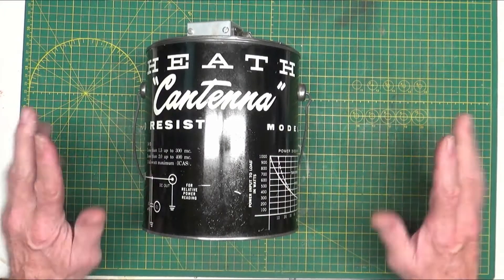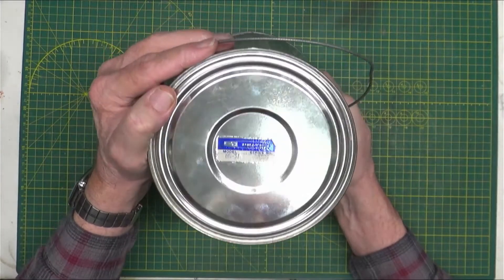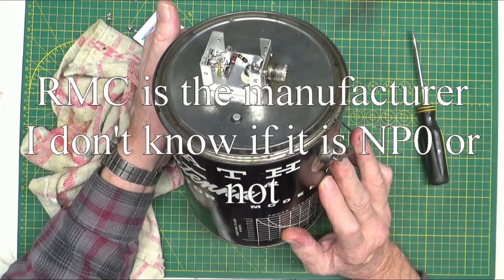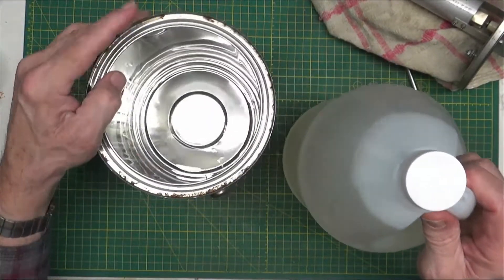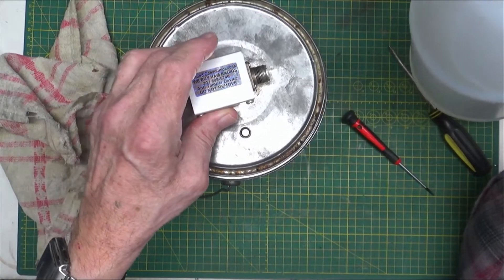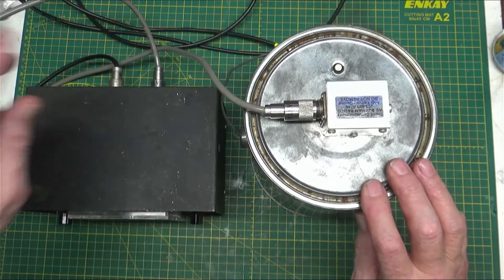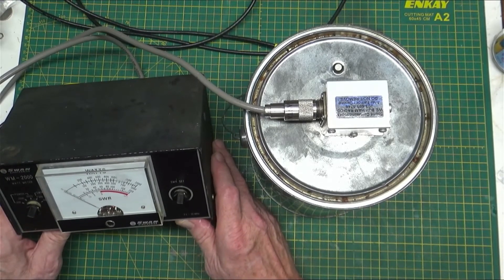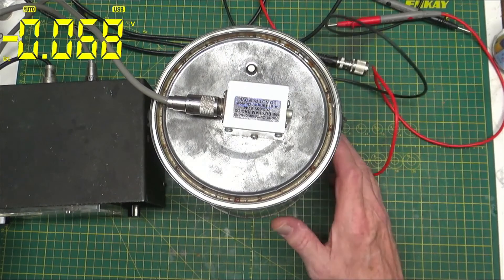Checking Out My New Heathkit Cantenna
I have always wanted one of these and I finally got one. We take a look at how it is built and if it works well, oil and all.